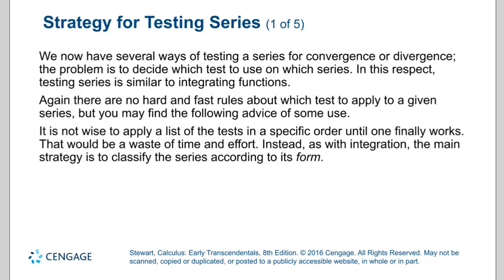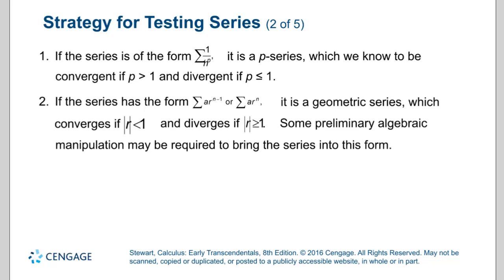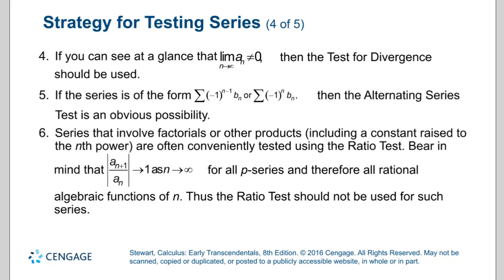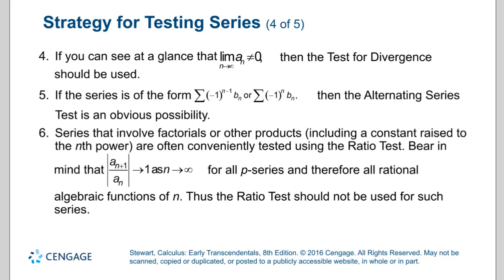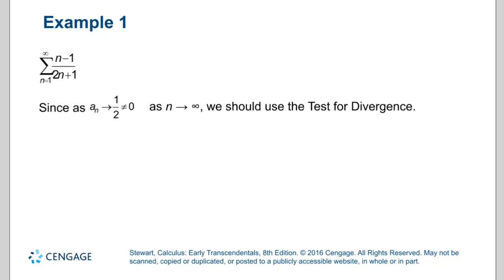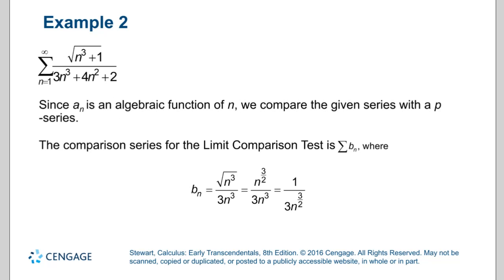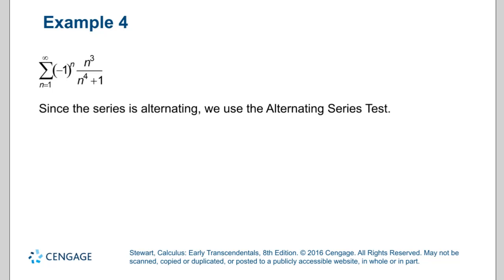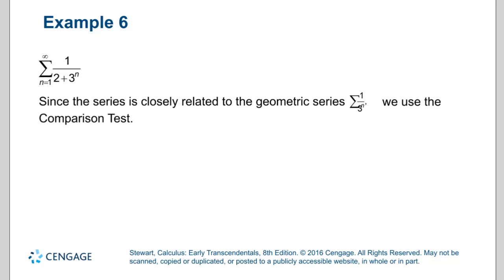Strategy for Testing Series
In this video we review the many different testing methods for Series and figure out which one is best for the different types of problems.